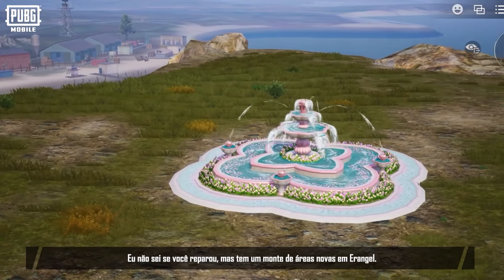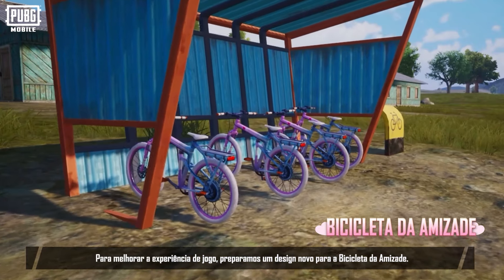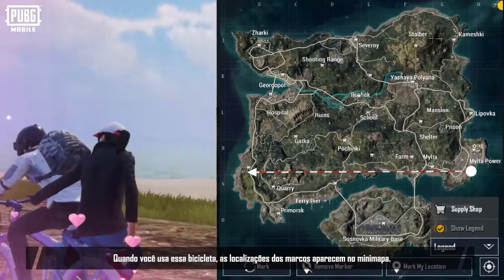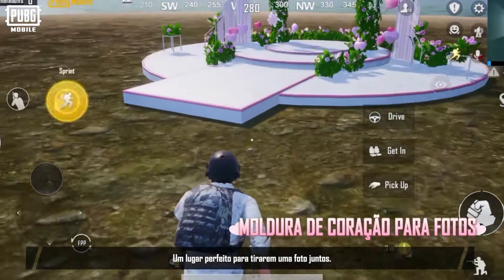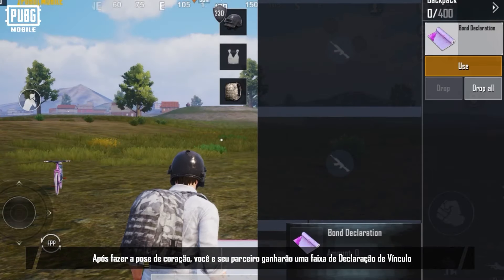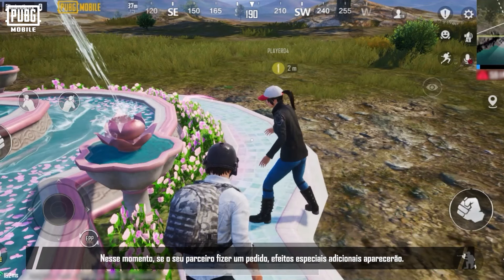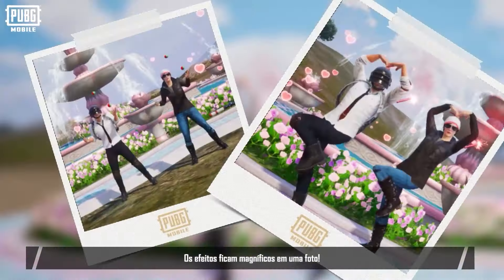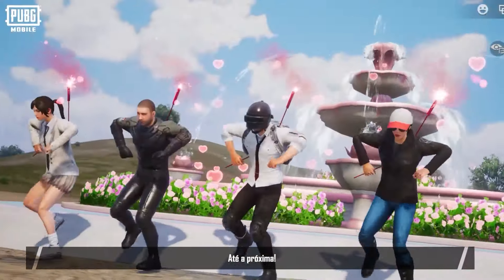PUBG MOBILE | Novas áreas temáticas em Erangel!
Não economizamos esforços para tornar as Semanas de Parceiros com boas recompensas para você e aquele duo especial!
Dê uma rápida olhada em todos os novos marcos que você pode encontrar em Erangel. Qual você vai visitar primeiro?